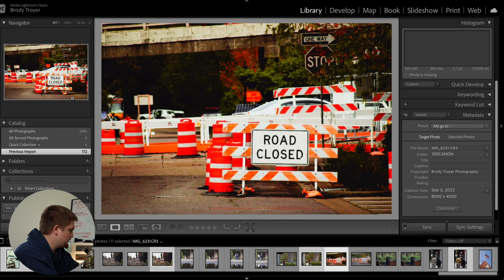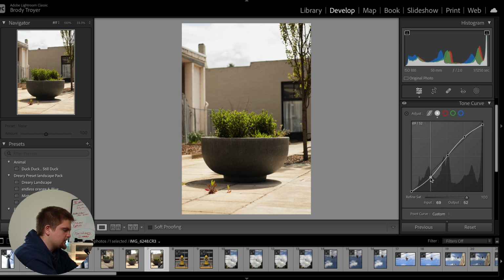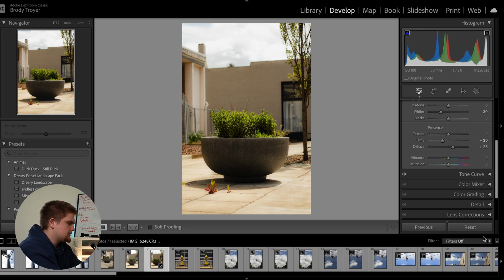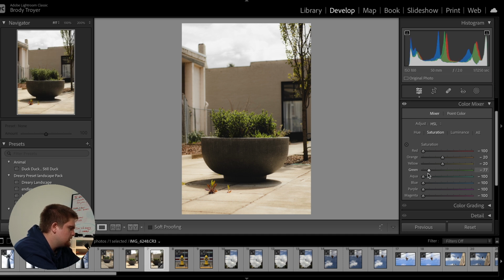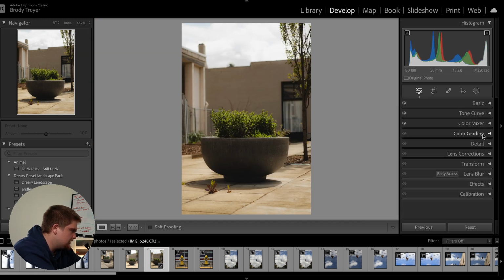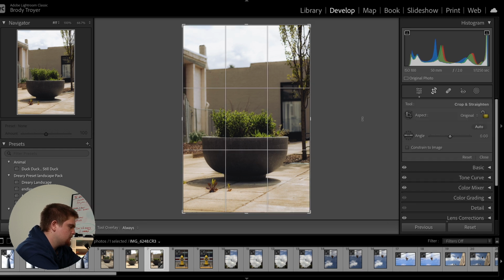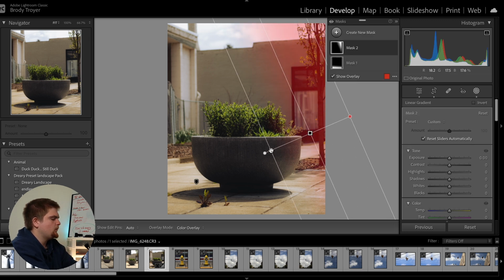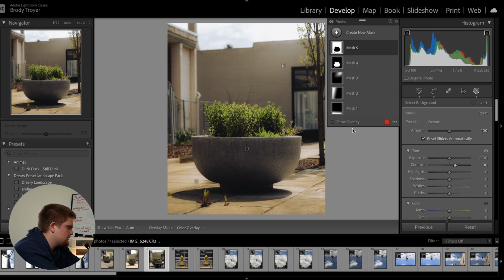Editing a bush pot plant picture thingy in Lightroom Classic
Lightroom Classic
Photo editing